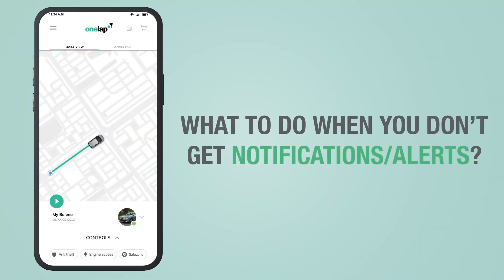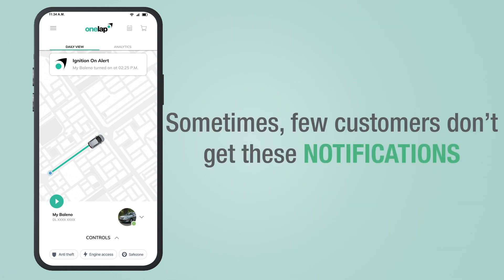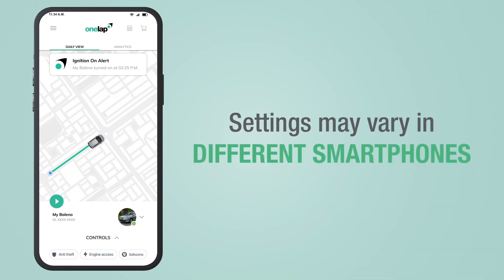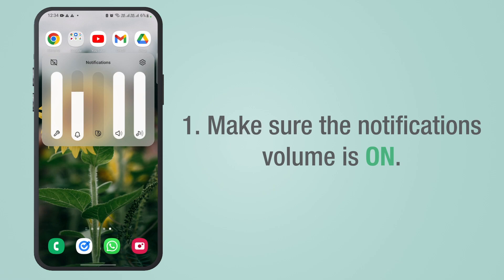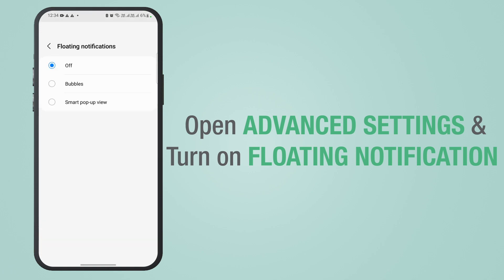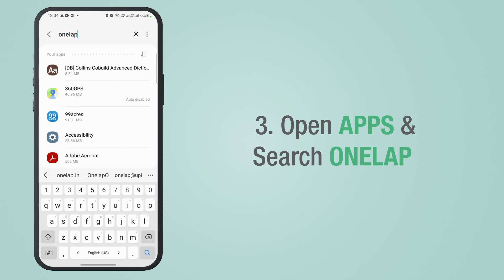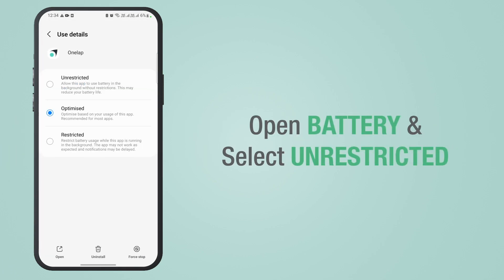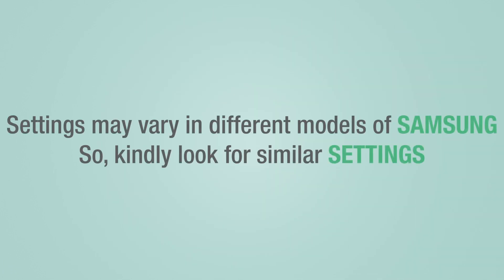#19 For Samsung - What to do when you don't get or get Late Notifications/Alerts?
In this video, we will learn what to do when you don't get or get Late Notifications/Alerts.